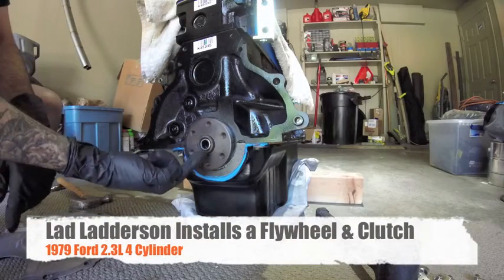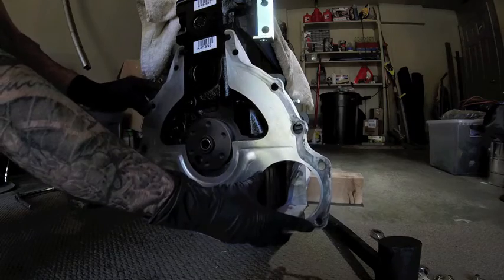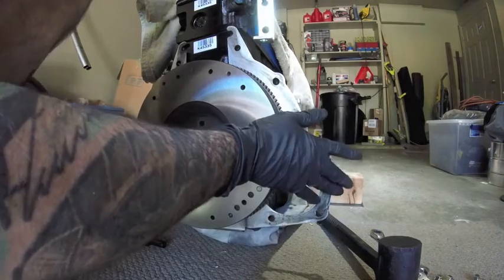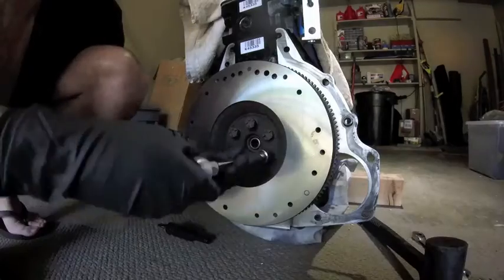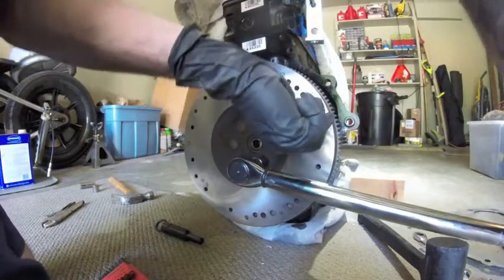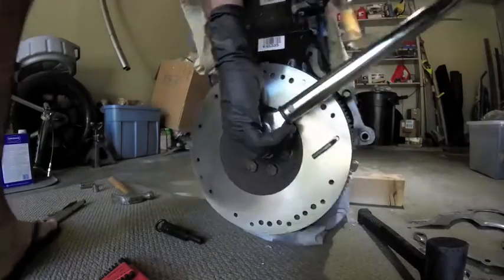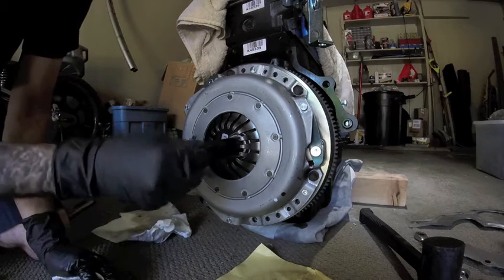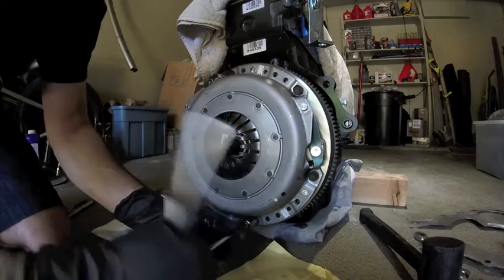2.3L Ford Flywheel & Clutch Install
Join me as I install a Flywheel and Clutch on a 1979 Ford 2.3L engine.

Torque Specs:
1) Flywheel = 56-64 ft lbs
2) Clutch = 15-20 ft lbs